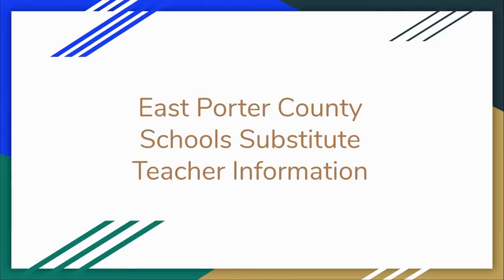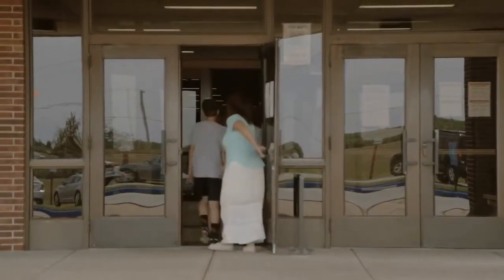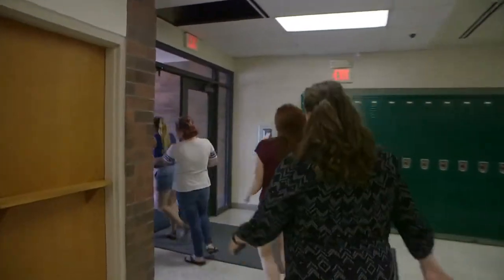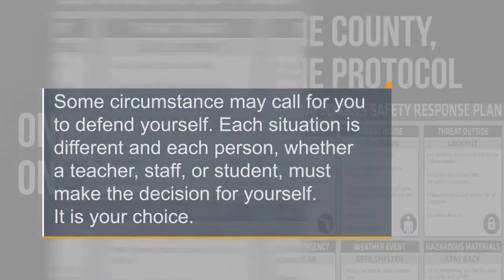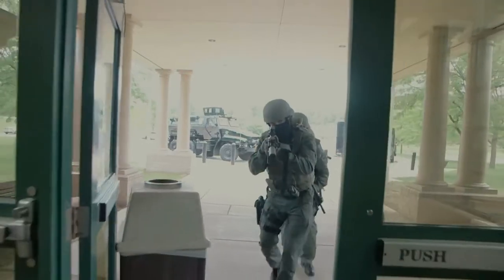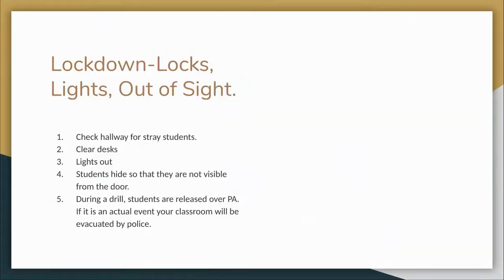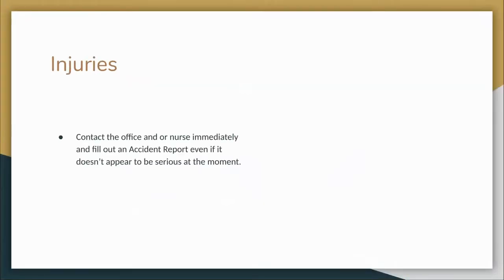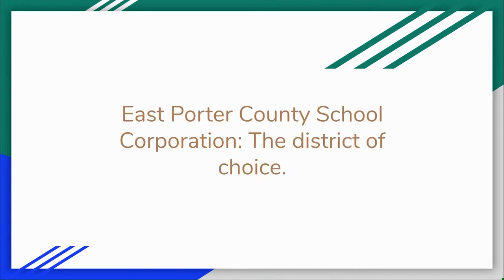Substitute Teacher Informational Video